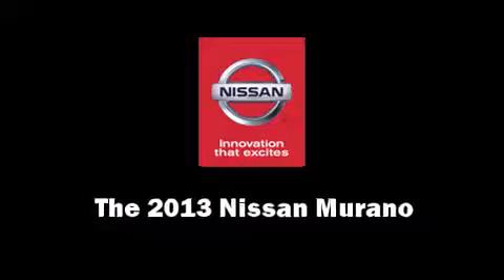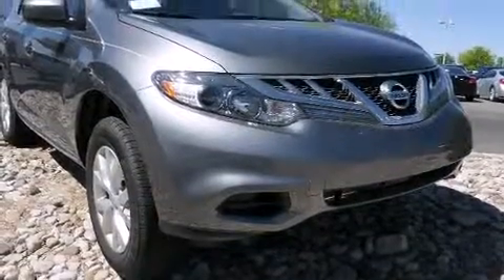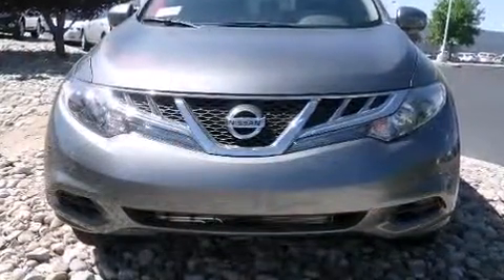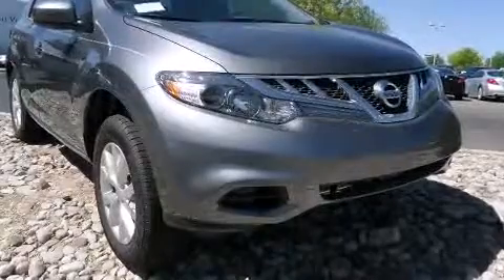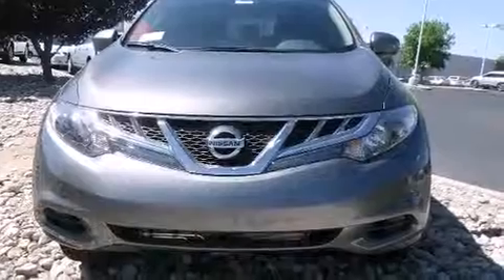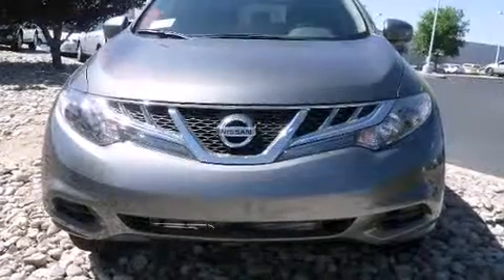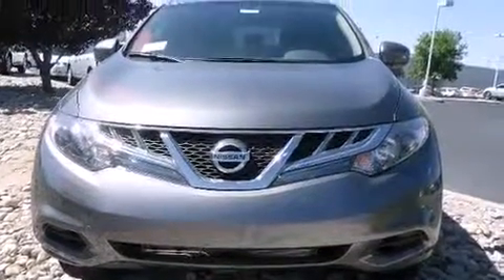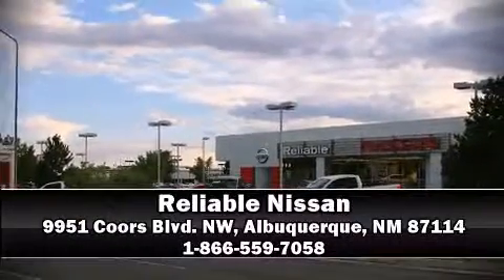2013 Nissan Murano S in Albuquerque, NM 87114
Reliable Nissan
9951 Coors Blvd. NW

You're going to love the 2013 Nissan Murano. Smooth gearshifts are achieved thanks to the 3.5 liter 6 cylinder engine, providing a spirited, yet composed ride and drive. Nissan prioritized comfort and style by including: 1-touch window functionality, speed sensitive wipers, a trip computer, front bucket seats, tilt and telescoping steering wheel, remote keyless entry, and much more. Premium sound drives 6 speakers, providing you and your passengers a sensational audio experience. Nissan also prioritized safety and security by including: dual front impact airbags with occupant sensing airbag, front SIDE impact airbags, traction control, brake assist, anti-whiplash front head restraints, ignition disabling, and 4 wheel disc brakes with ABS. Various mechanical systems are monitored by electronic stability control, keeping you on your intended path. Our sales staff will help you find the vehicle that you've been searching for. We'd be happy to answer any questions that you may have.